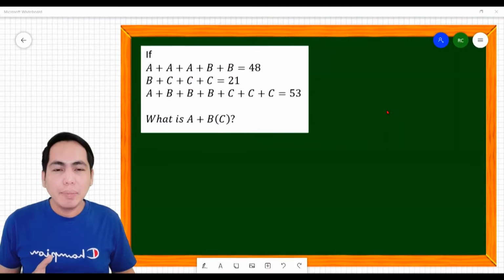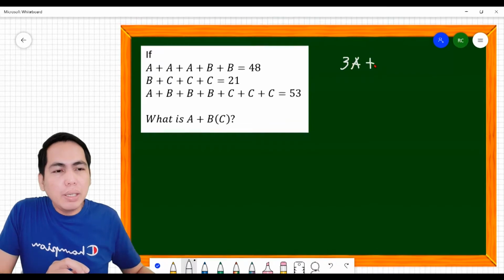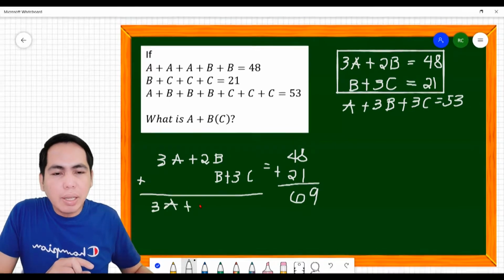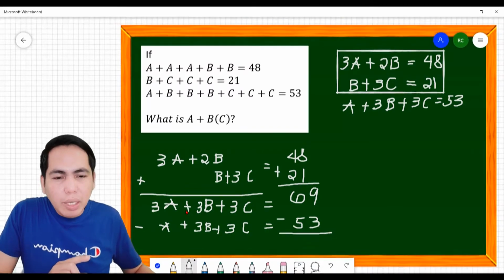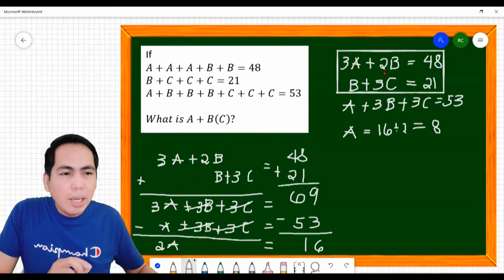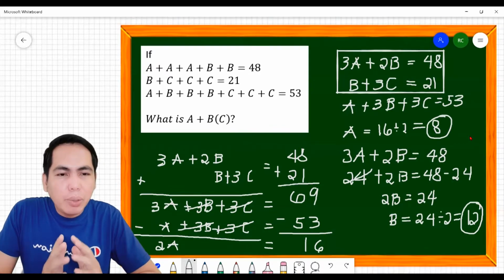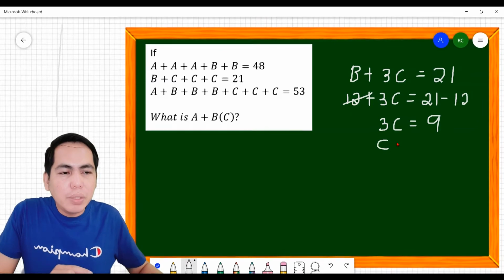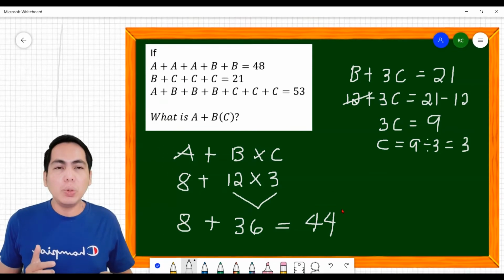MATH PUZZLE 2 SOLVED ǀ RCMTv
In this video, I am presenting how to solve the given Math Puzzle 2. The discussions is done step-by-step so that viewers can follow through and understand the process.  Each step is clearly explained and the reason behind for doing so.